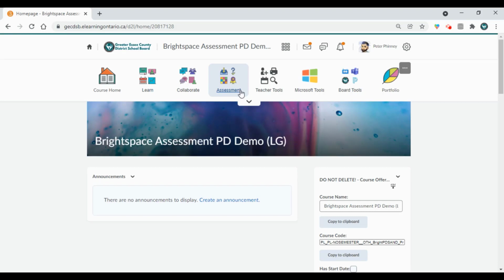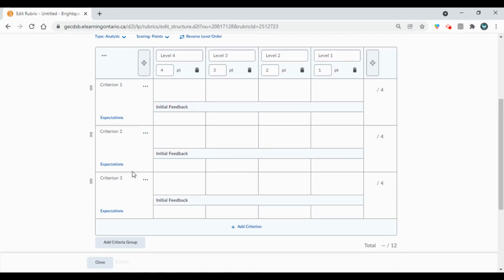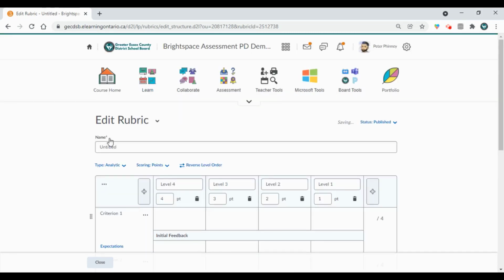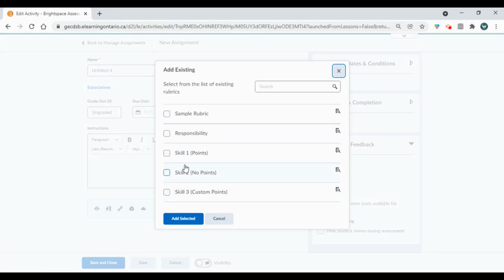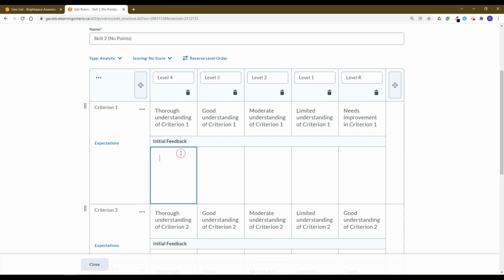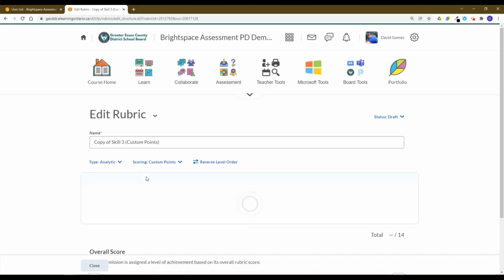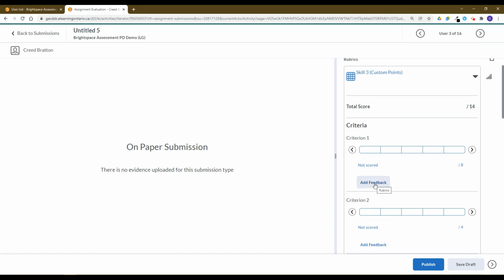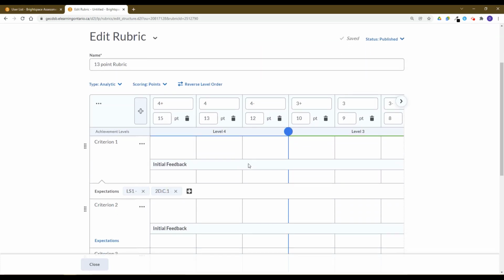Brightspace Assessment Series Part 3 - Rubrics!